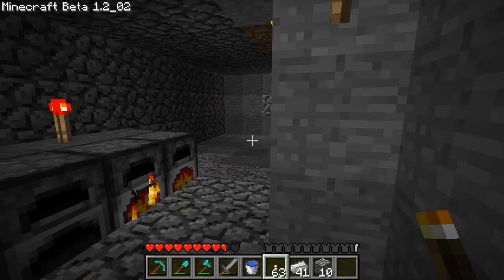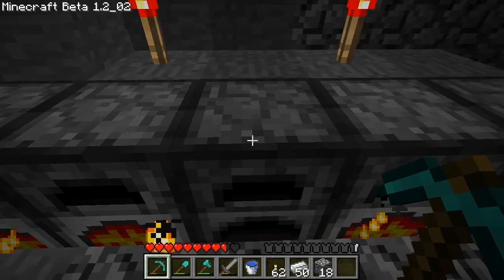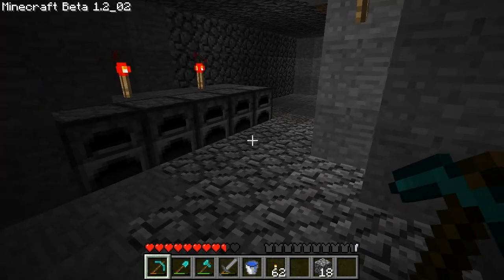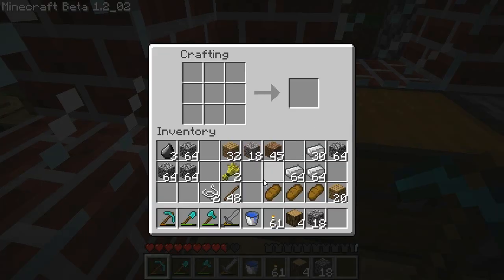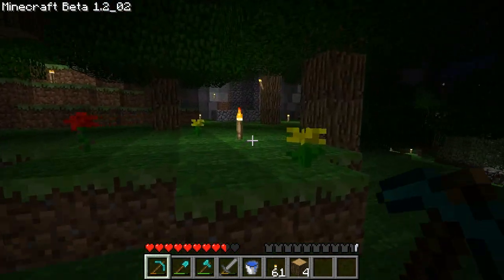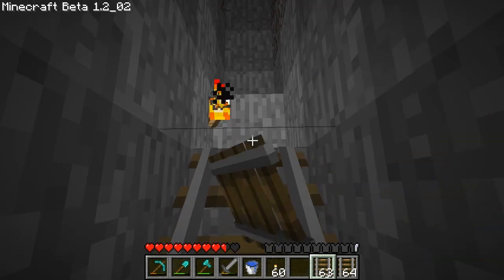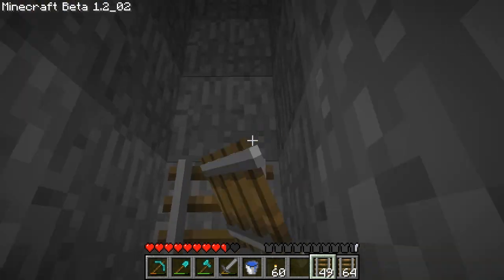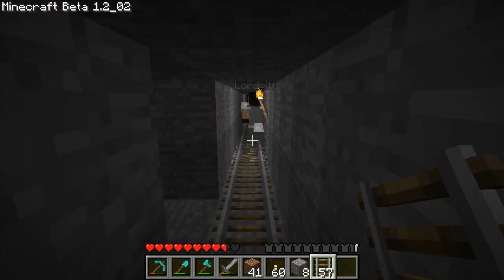LET'S PLAY: Minecraft Multiplayer Part 125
Welcome to this co-op multiplayer LP of Minecraft. The famous indie-game made by Mojang. If you haven't tried this yet, go try it. It's awesome! or try out the free version. Hope you enjoy!